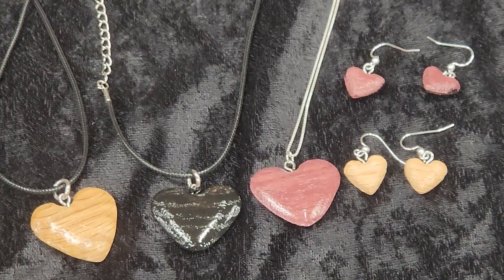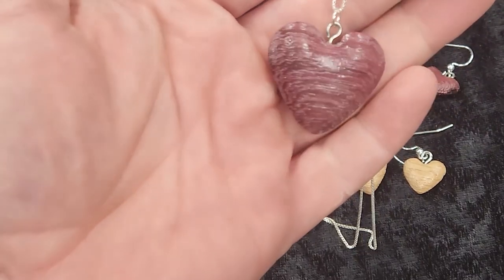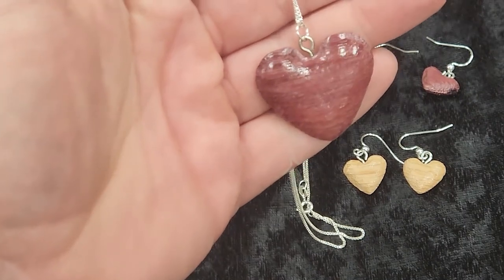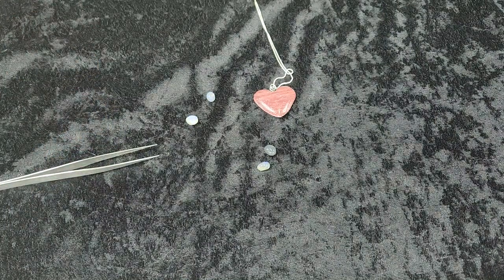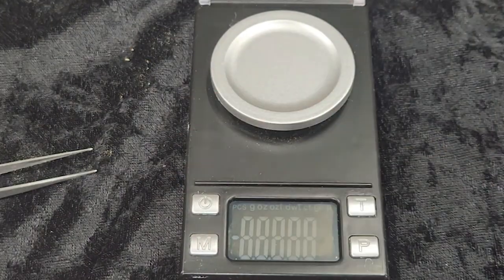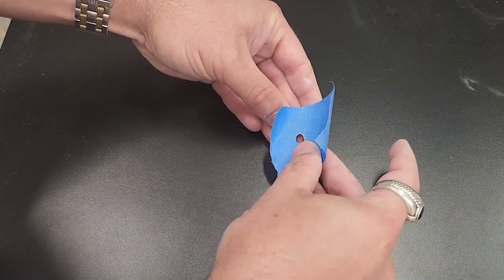I made opal jewelry for mothers day.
Toms backyard workshop T-shirt
Dremel Stylo
Lapidary trim saw
Low speed bench grinder
Aikela wireless microphone